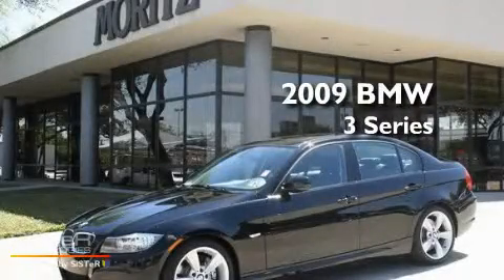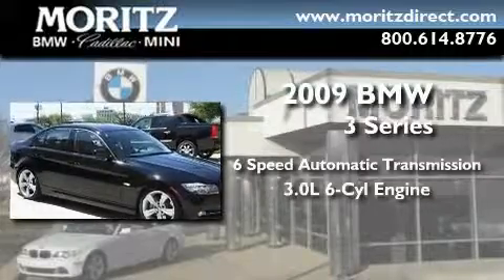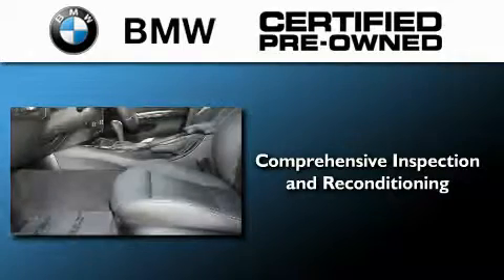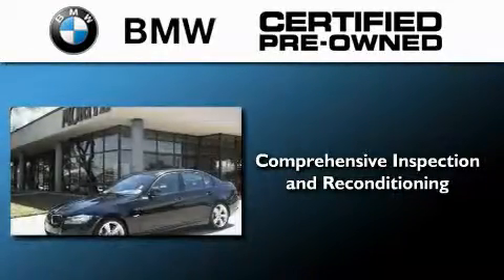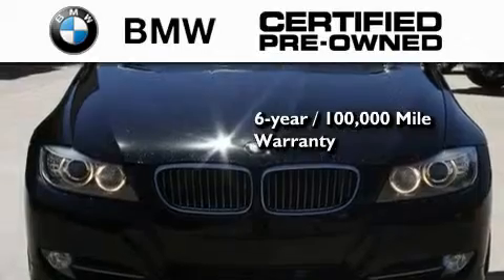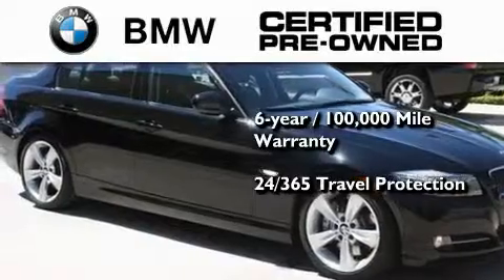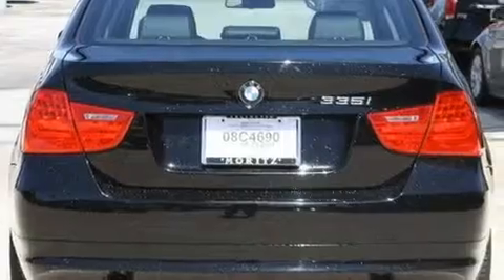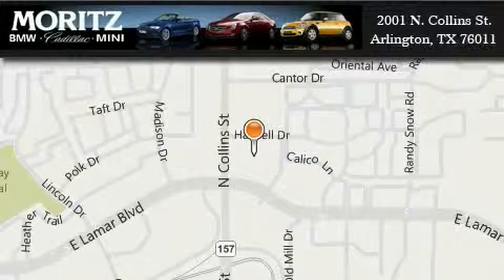2009 BMW 335i Certified Waco TX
Year : 2009

 Make : BMW

 Model : 335i

 Engine : Gas I6 3.0L/182

 Trans . : Automatic

 Exterior : Jet Black

 Miles : 43,079

 Interior : Black

 2001 N. Collins St.

 2009 BMW 335i Arlington TX